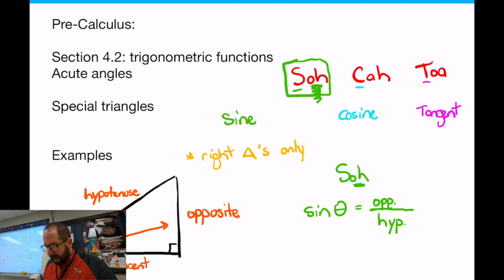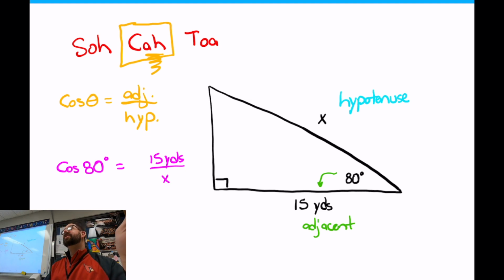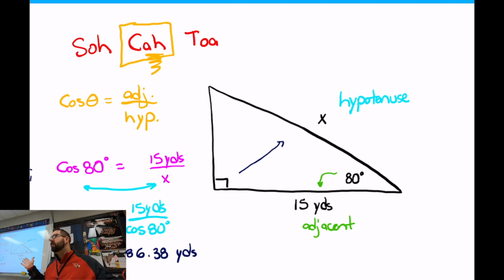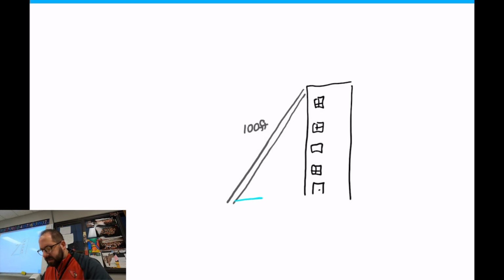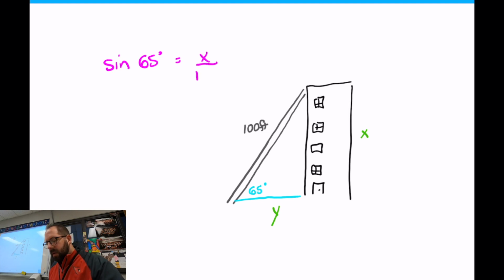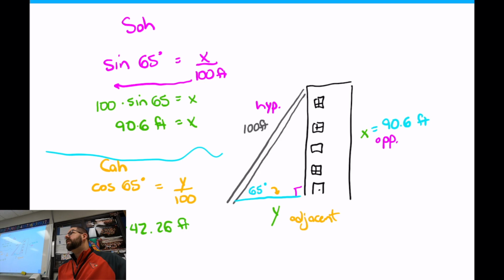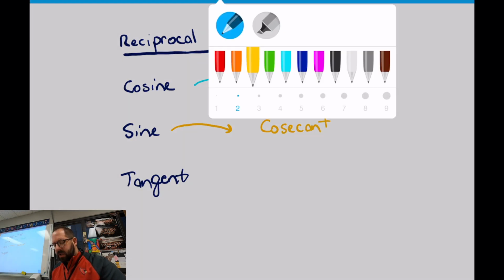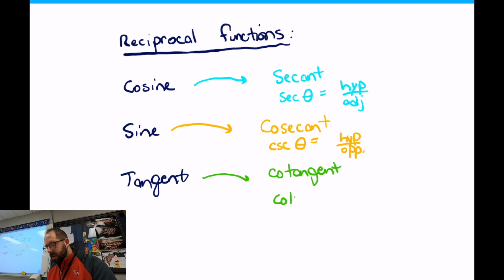PreCalculus: Section 4.2 - Trigonometric Functions cont'd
-sine, cosine, tangents, cosecant, secant & cotangent